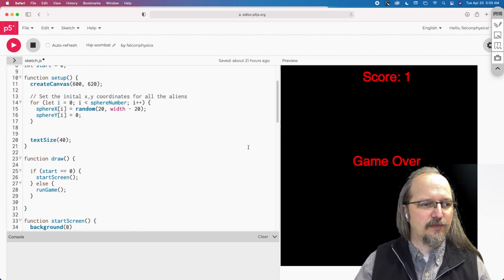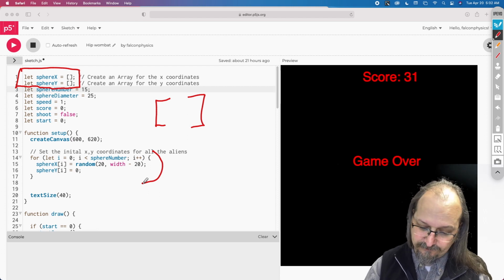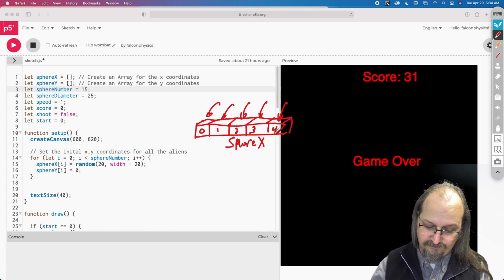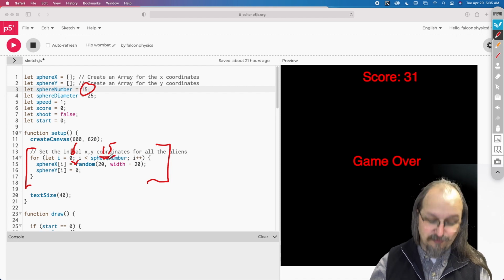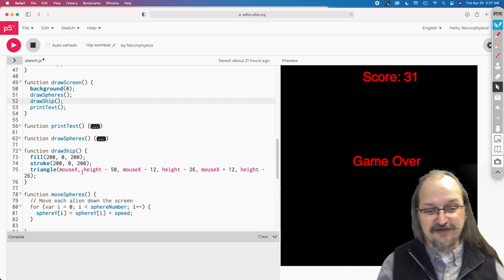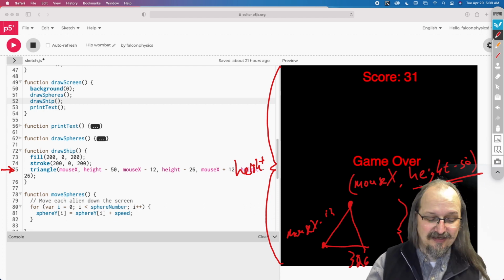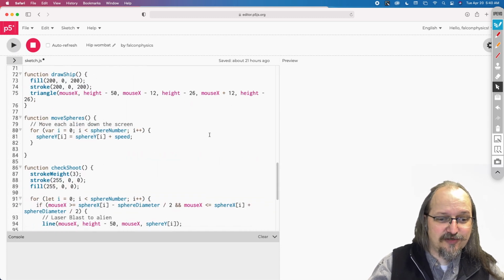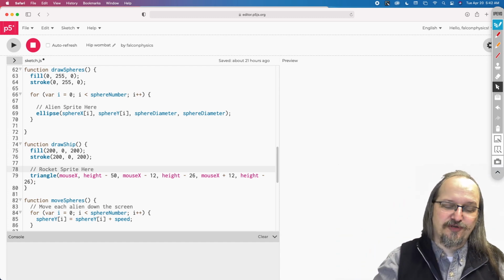Add Sprites to Star Destroyer